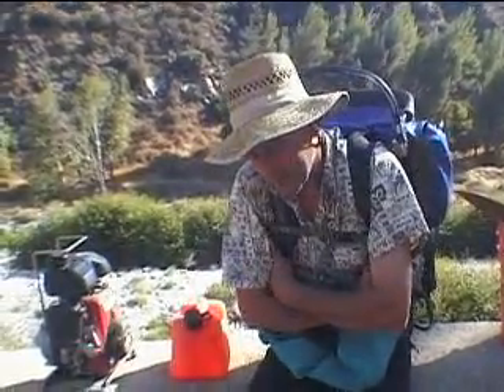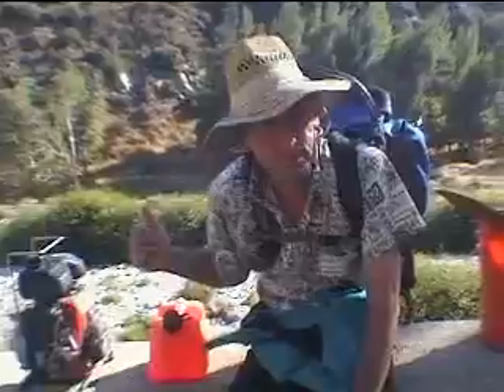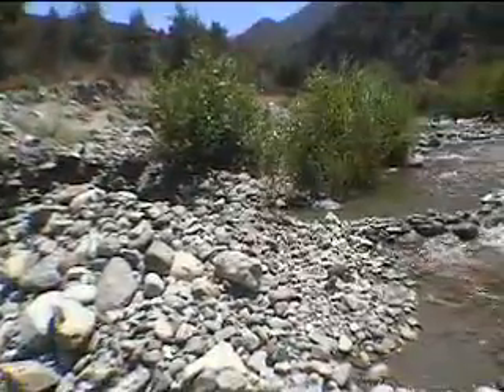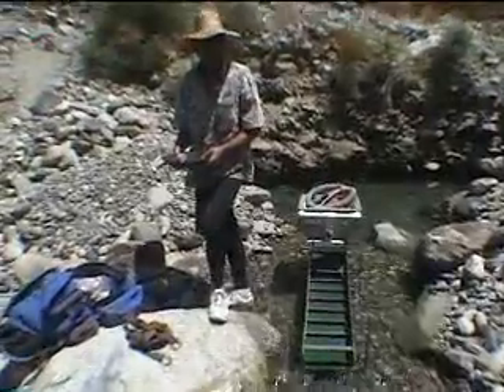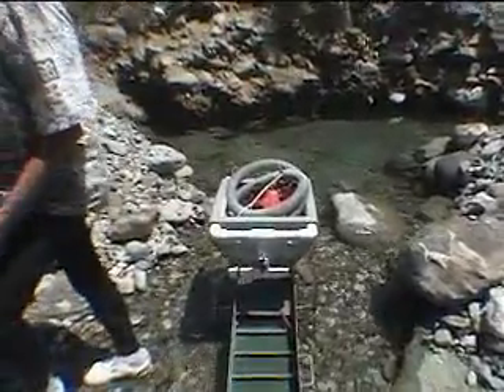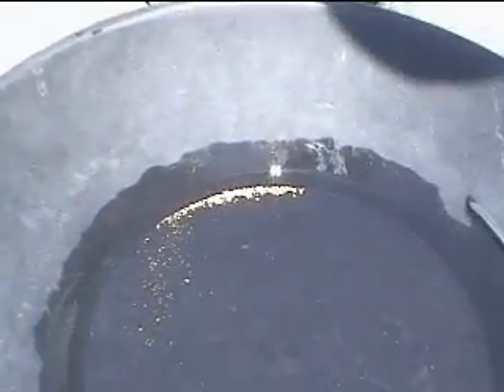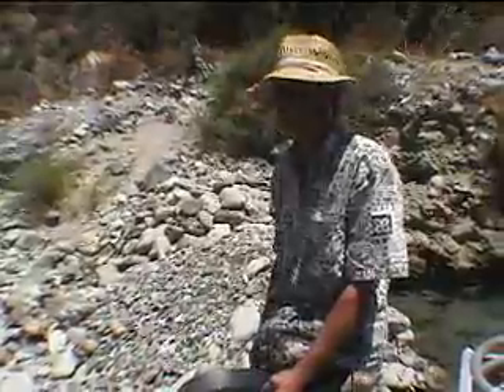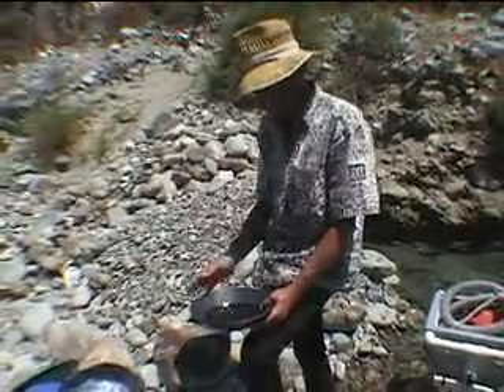San Gabriel #2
Another one of my prospecting adventures on the East Fork of the San Gabriel river. I did't get much footage of us actually digging... but at least you get to see the gold!